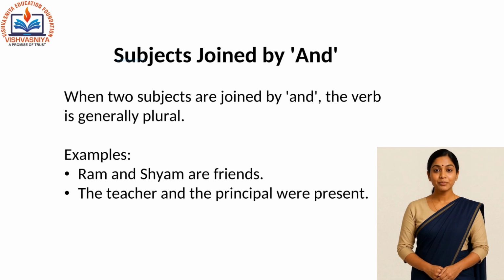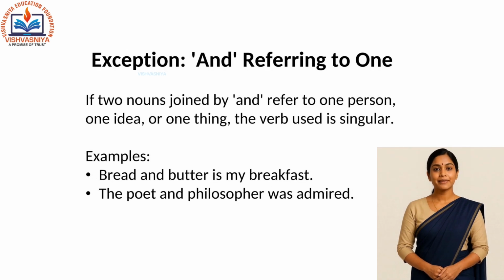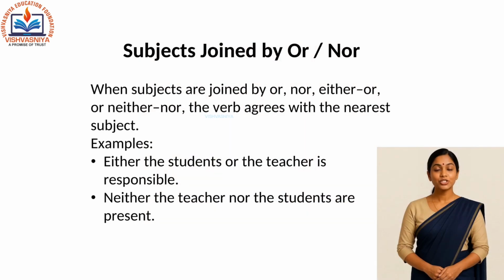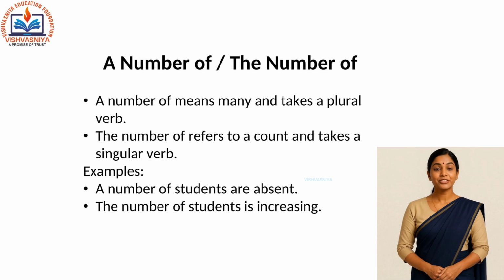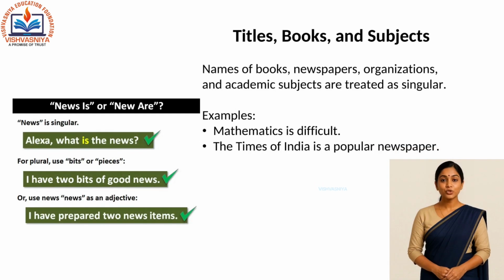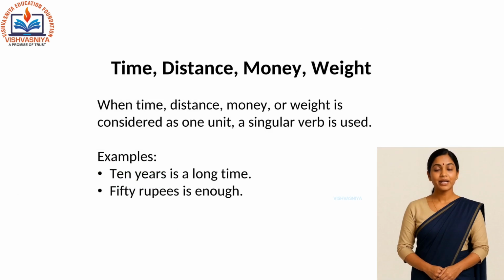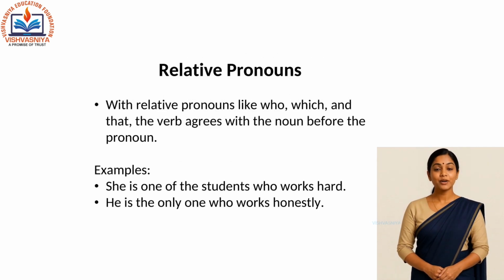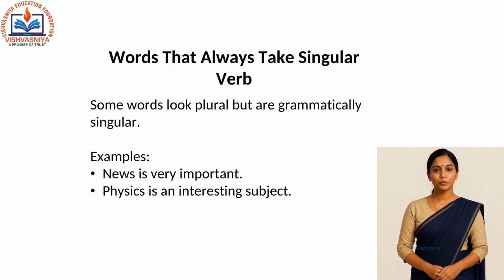English Grammar: Subject - Verb Agreement